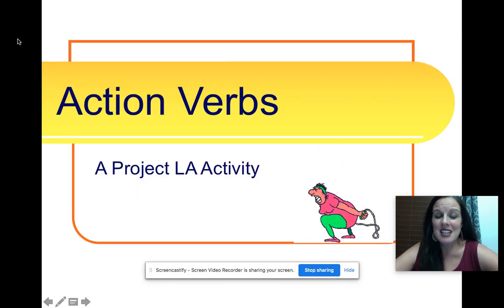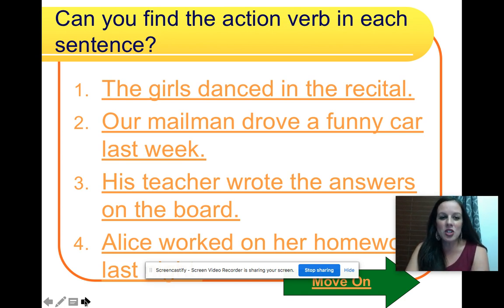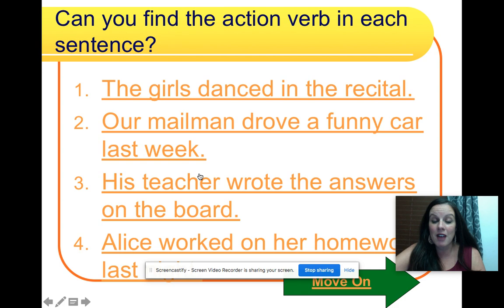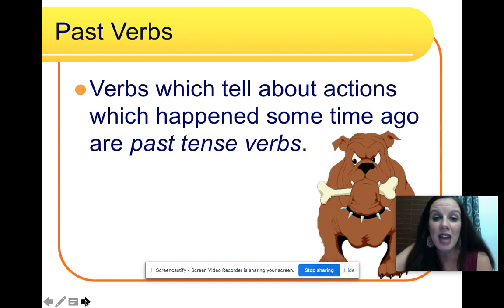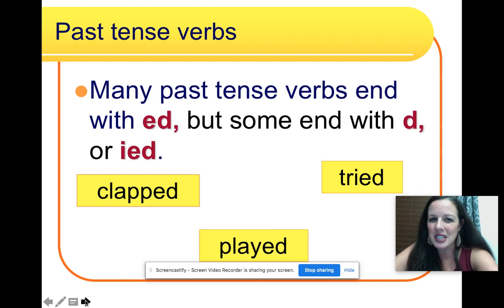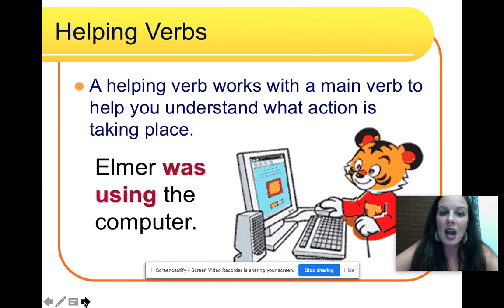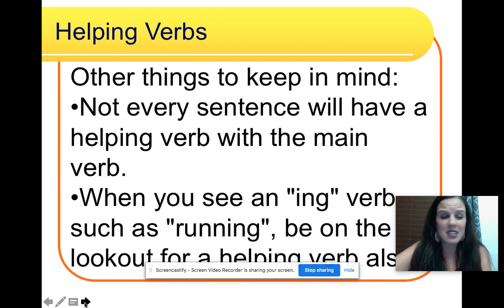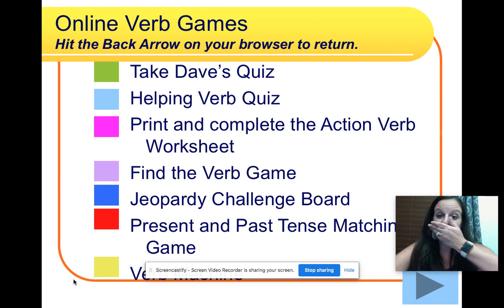Intro to Verbs